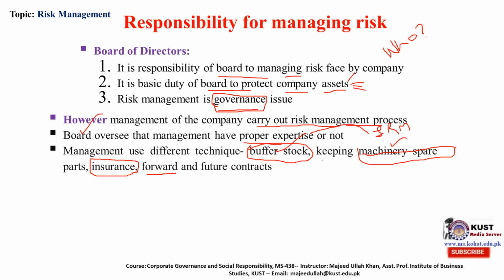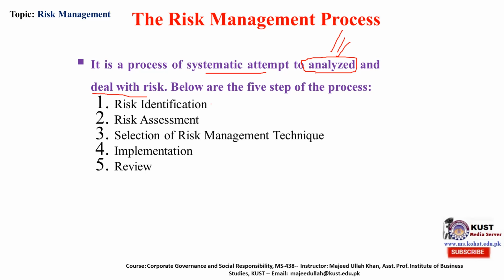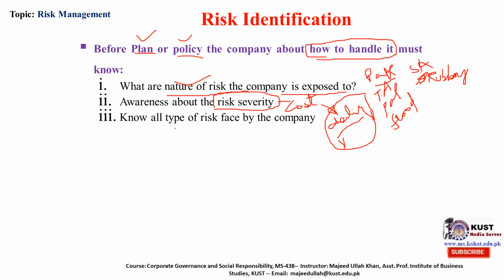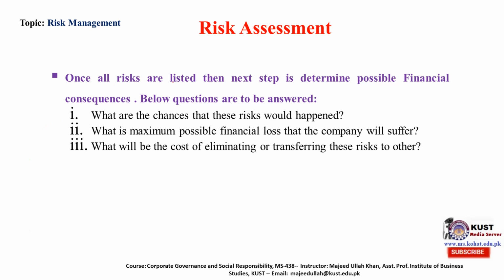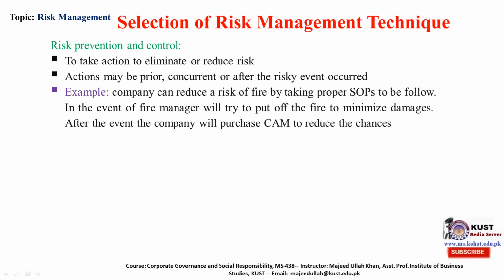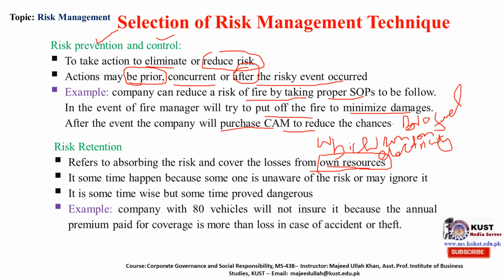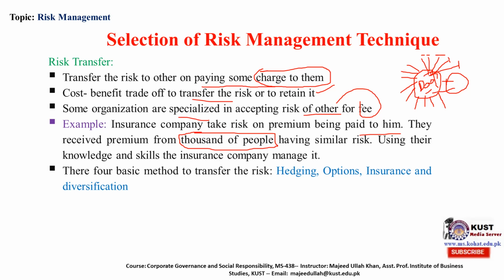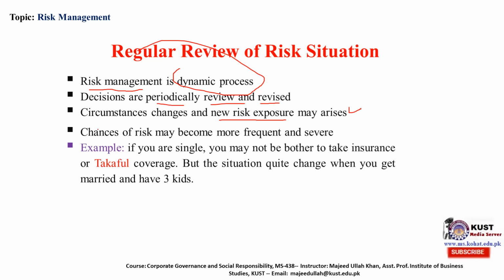FACULTY083 MS438 KUST20201 L14 V14 Risk Management L14